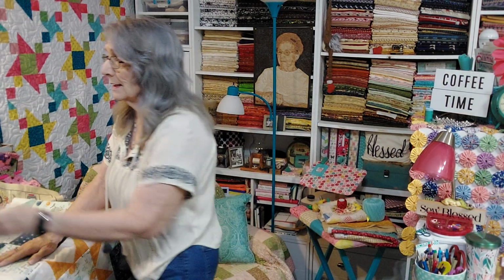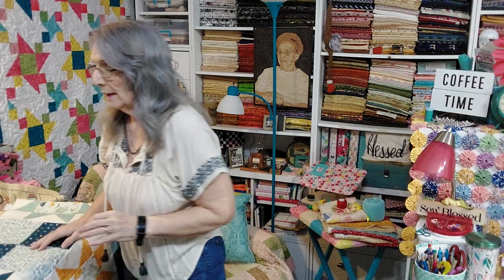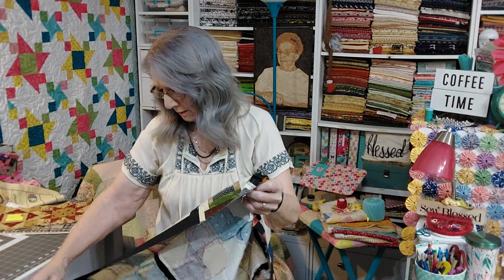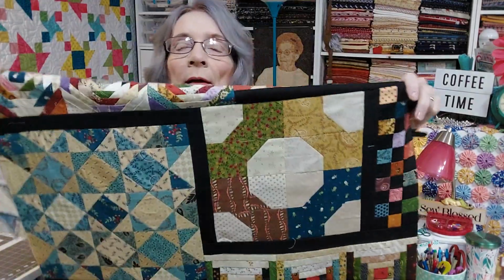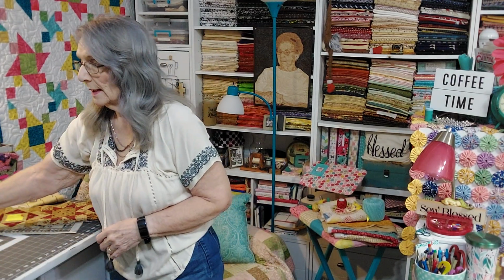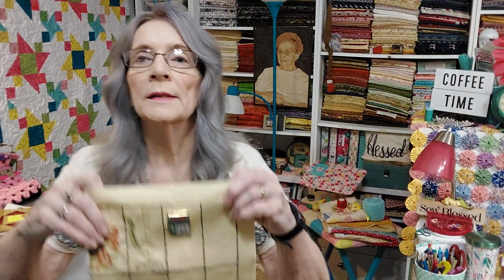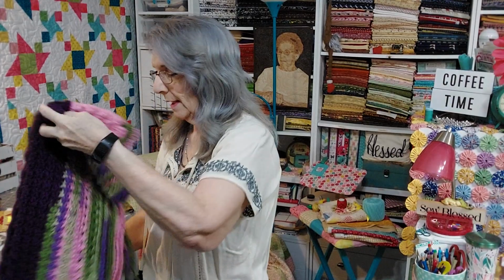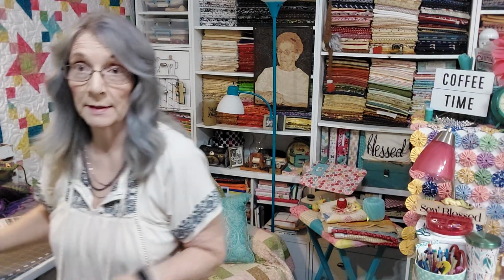Week In Review "Stitching Cottage" Long Time Gone and Much More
Join me for my weekly "Week In Review" where I share with you all that has gone on in the "Stitching Cottage" during the past week and give a few hints of what is upcoming in the next week.  I hope you find some inspiration and enjoy.